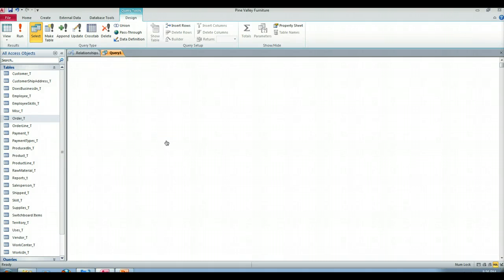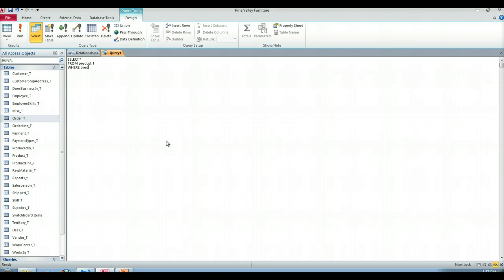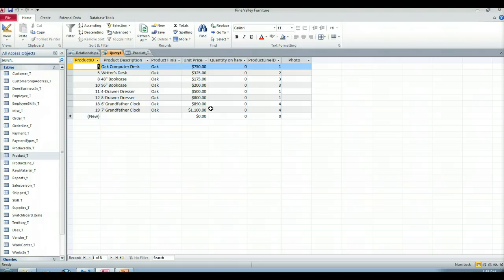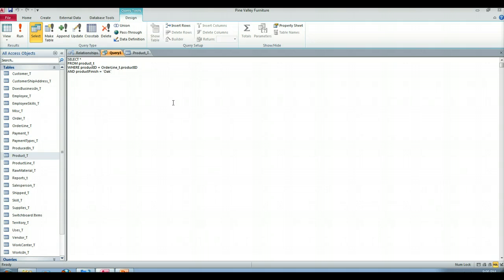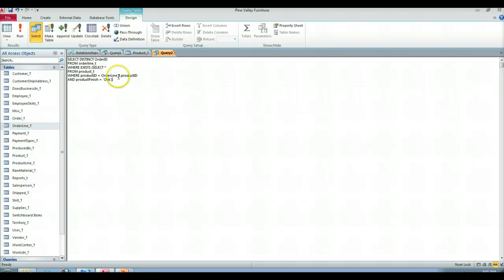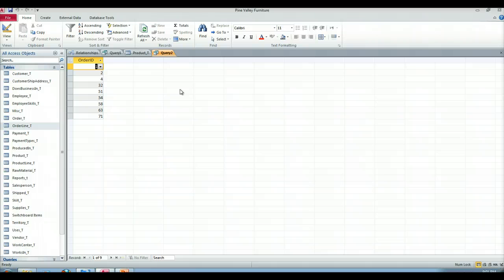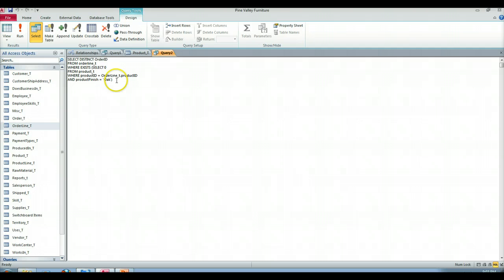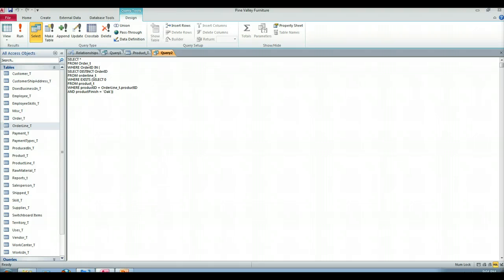Chapter 7 - Correlated subqueries example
Correlated subqueries example